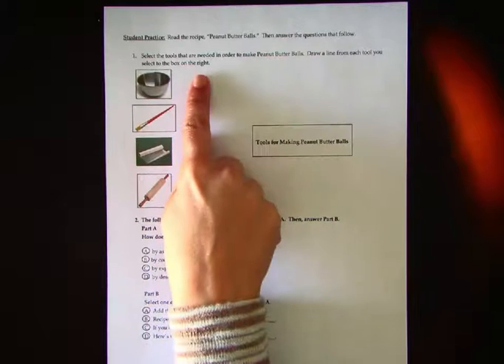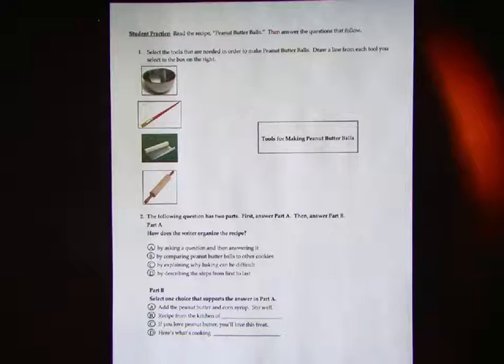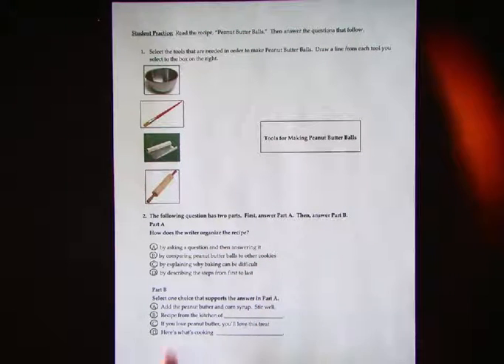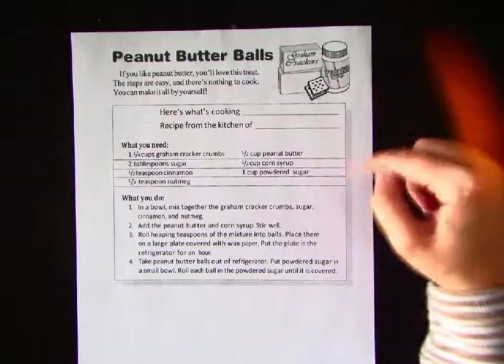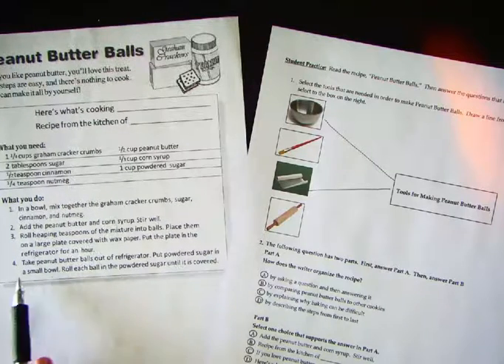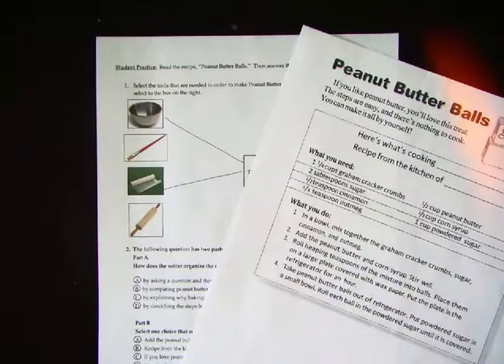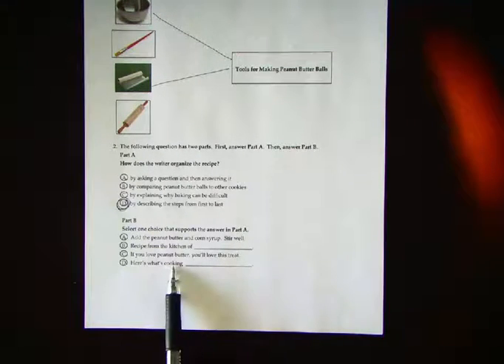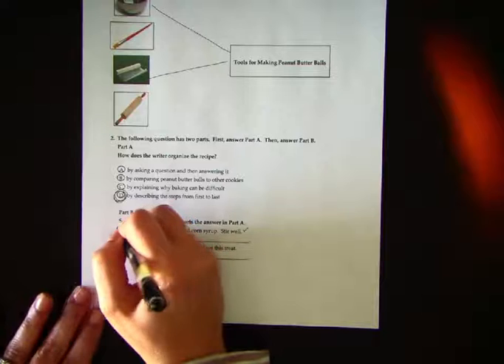3 Reading 11.4